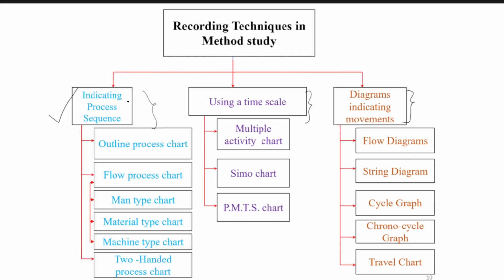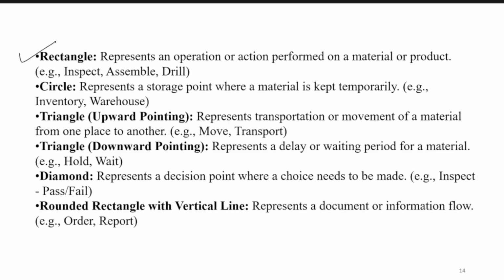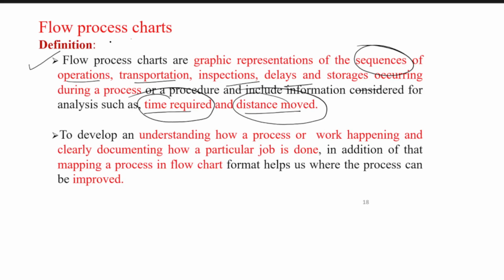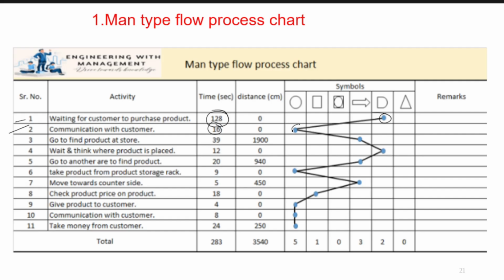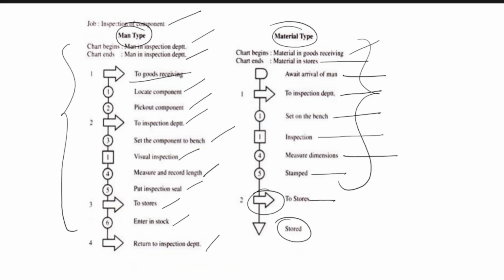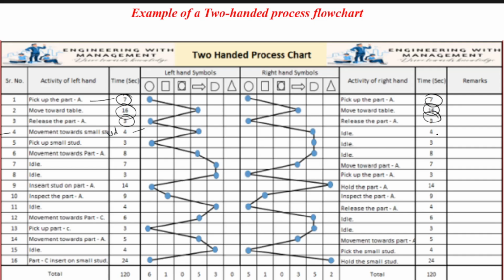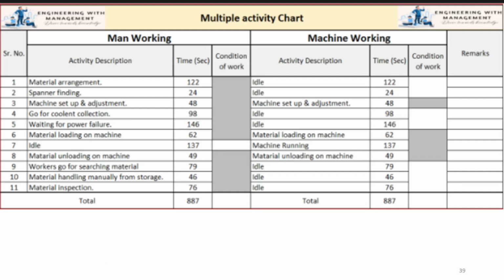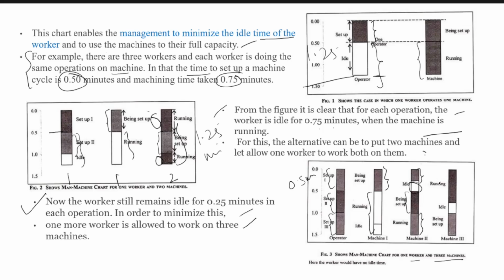Mastering Recording Techniques in Method Study.(Industrial Engineering)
Want to improve efficiency and accuracy in method study? In this video, we explore essential recording techniques used in method study to analyze and optimize work processes. Learn about different recording methods, their applications, and best practices to enhance productivity.

🔹 What you'll learn:
✅ Importance of recording techniques in method study
✅ Types of recording methods (Flow Process Charts, Two-Handed Process Charts, Multiple Activity Charts, etc.)

Whether you're a student, researcher, or industry professional, this video will help you master the fundamentals of recording techniques in method study.